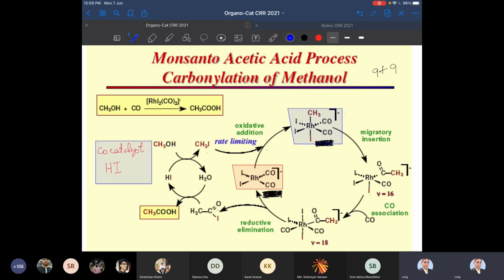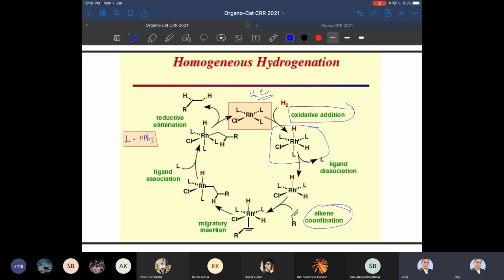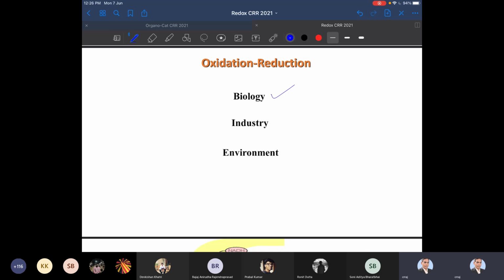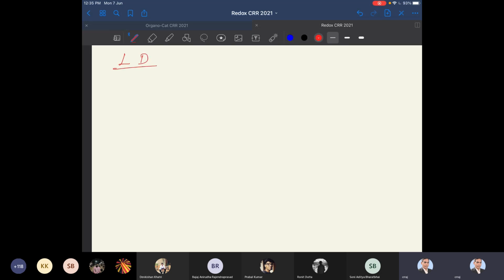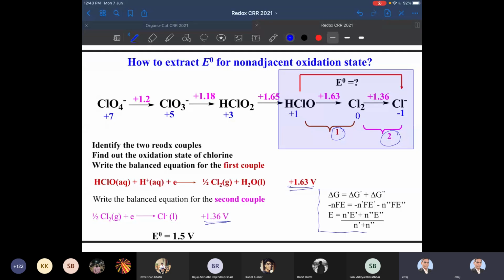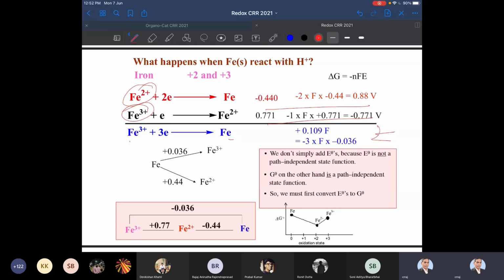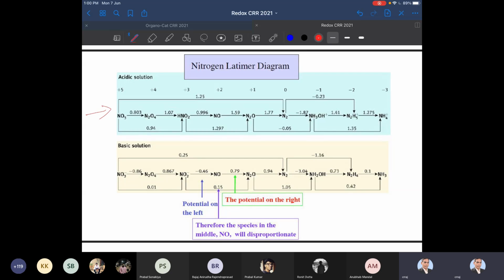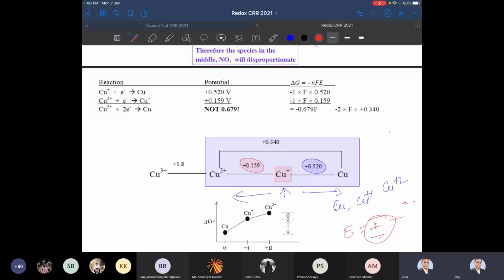IOC_W3_05 Redox